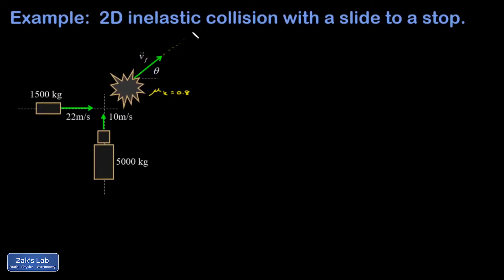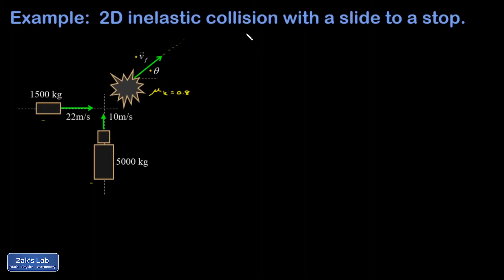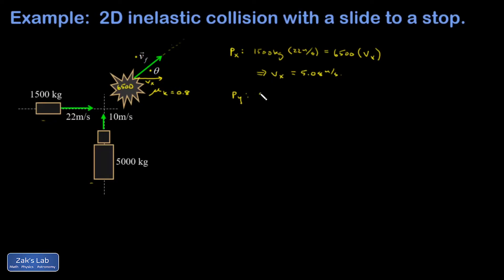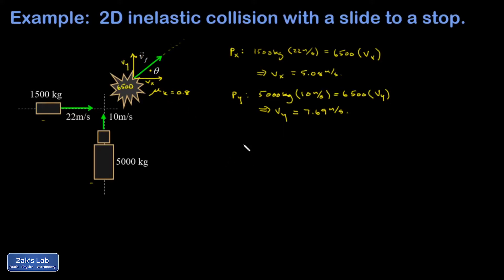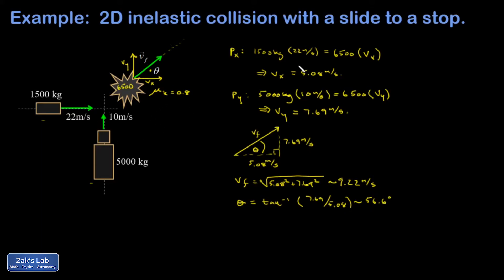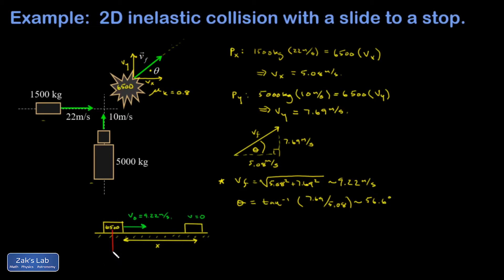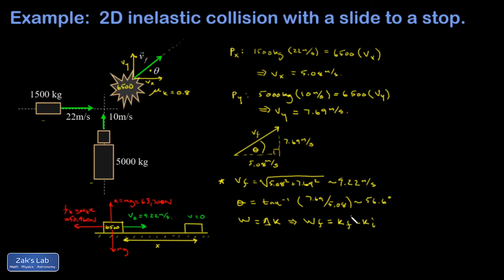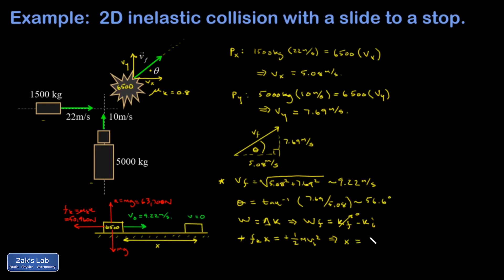2D inelastic collision with a slide to a stop.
We calculate the final speed after a perfectly inelastic car crash, then use the work-energy theorem to compute the sliding distance for the wreckage to come to a stop.